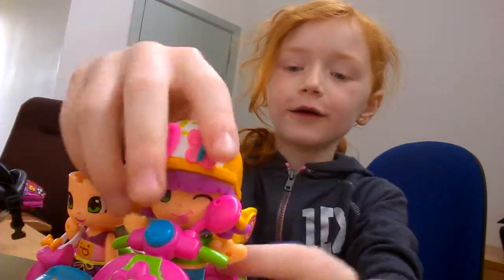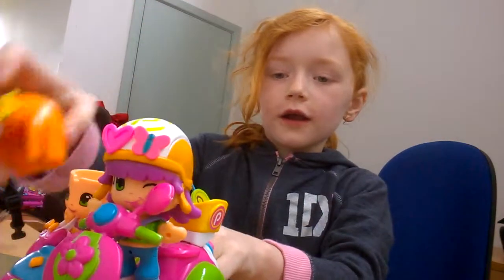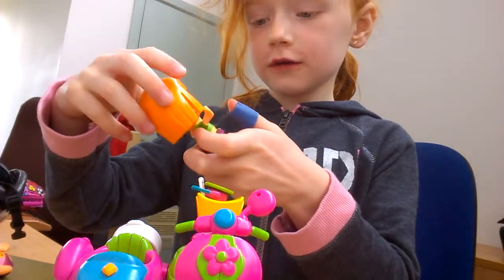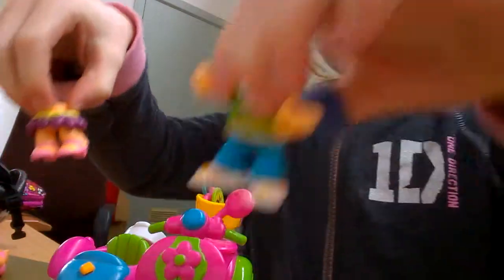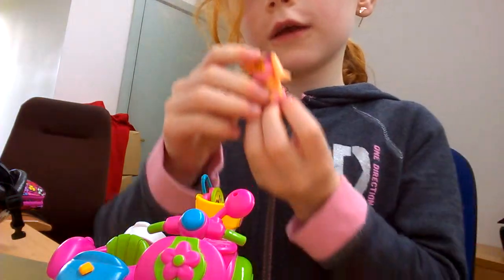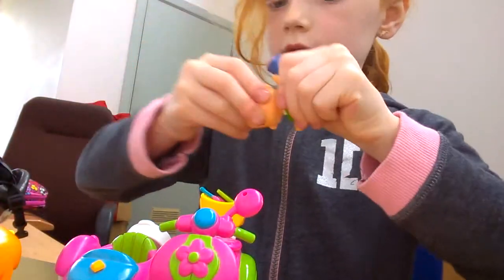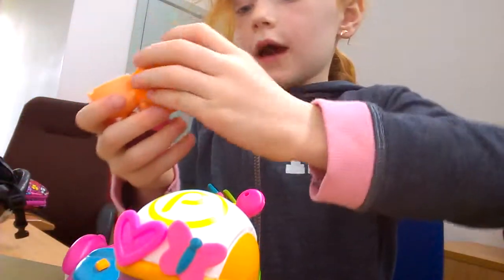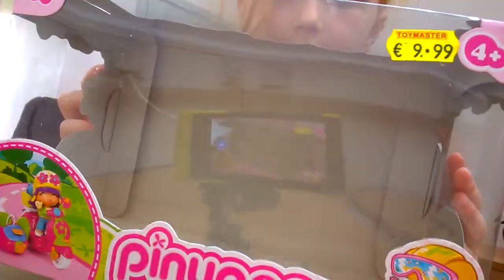Her First Unboxing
6yo Mia has watched her dad make 10 minute videos on Sundays. She decided to commandeer the Lumia 1020 and make one of her own.